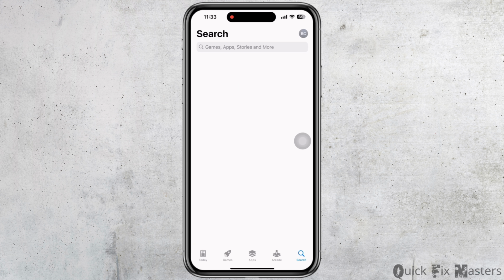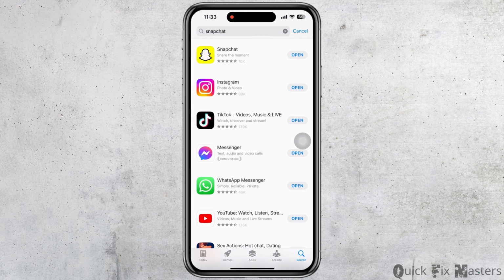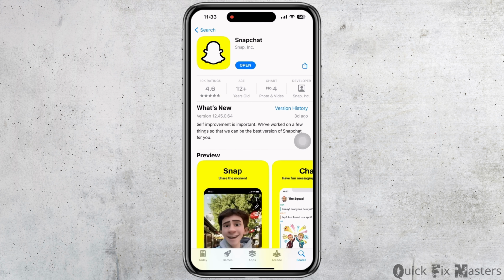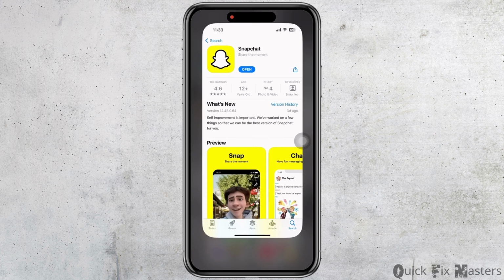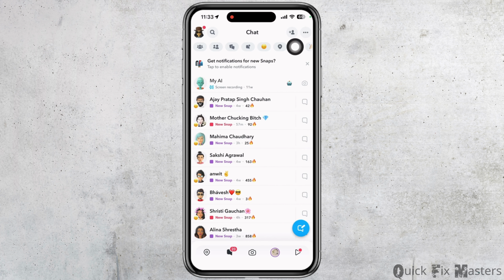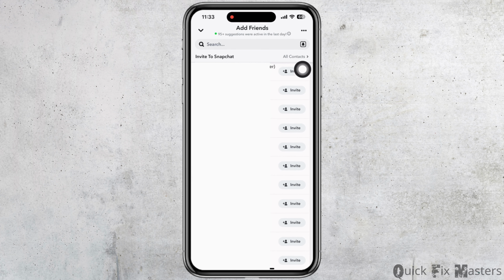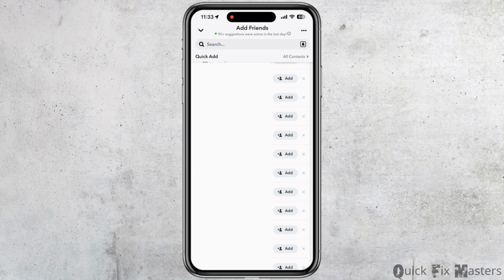How to See Mutual Friends on Snapchat (QUICK)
Curious to know which friends you have in common with someone on Snapchat? Our quick tutorial will show you how to effortlessly discover mutual friends in no time! 👥

🔧 Follow our simple instructions to view mutual friends between you and another Snapchat user. We'll guide you through the steps to explore shared connections, helping you find out who you both know in the Snapchat world. 👥

We'll also cover how to maintain privacy while using this feature. 🎯

👀 Whether you're reconnecting with old friends or simply curious about shared connections, this quick tutorial allows you to see mutual friends on Snapchat effortlessly.

We're here to help you make the most out of your Snapchat friendships and connections! 🥳